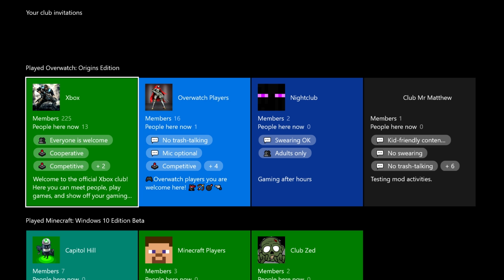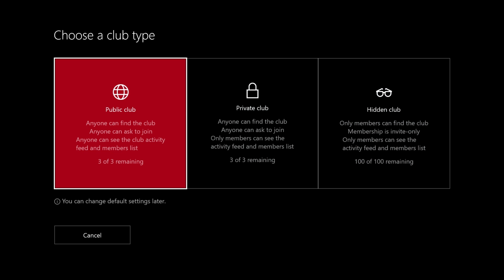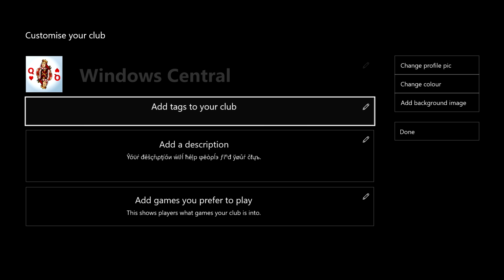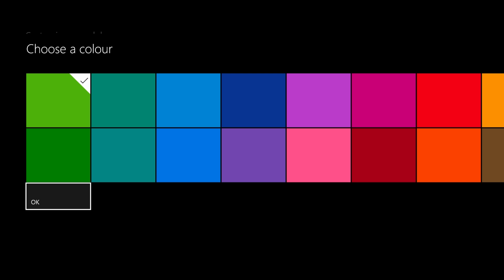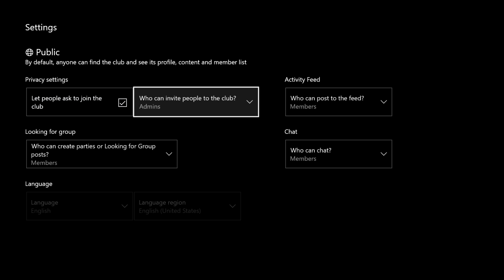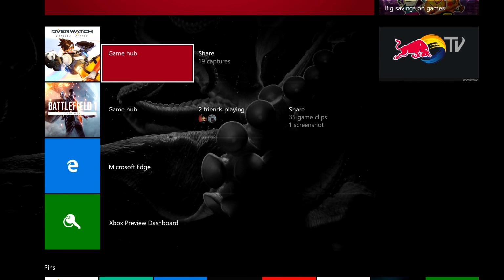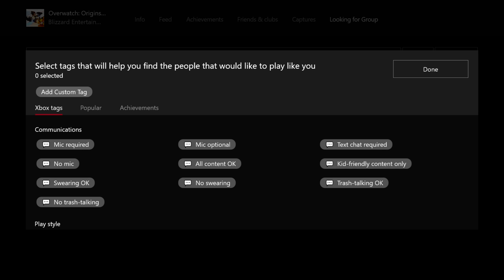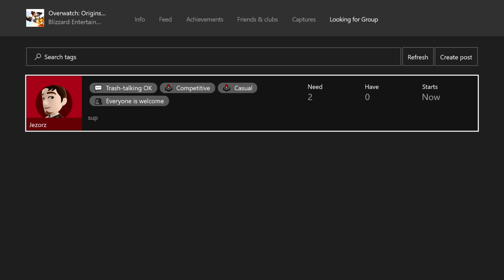Clubs and Looking For Group — Xbox Preview Build Walkthrough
Xbox Clubs and Looking For Group features are rolling out to the Xbox One Preview program! Here's an early look at how they work.